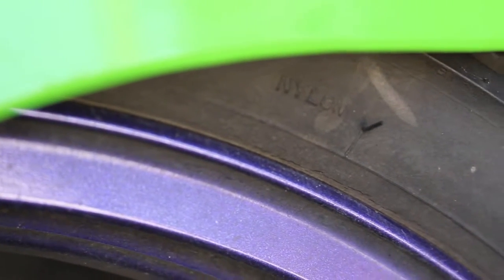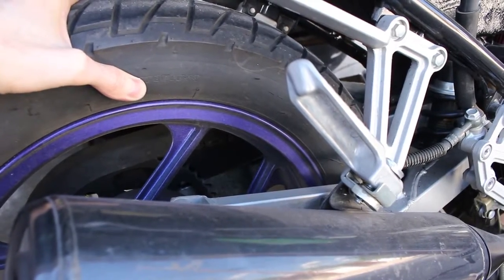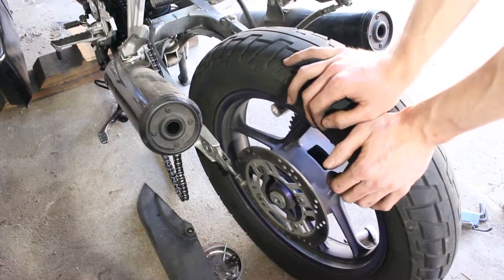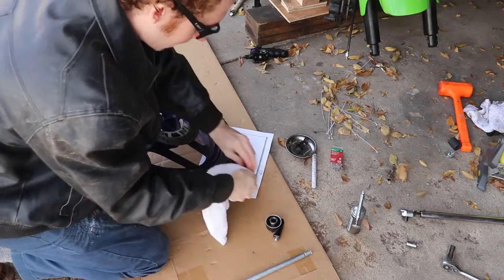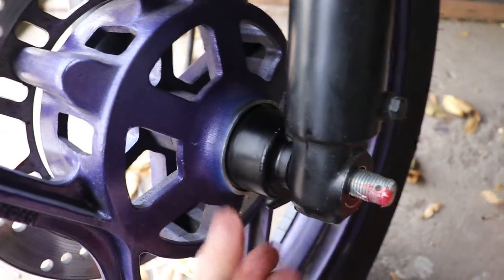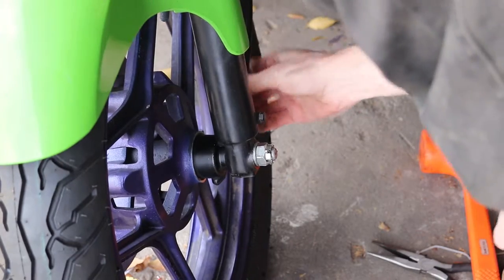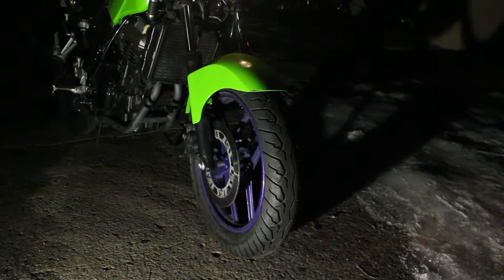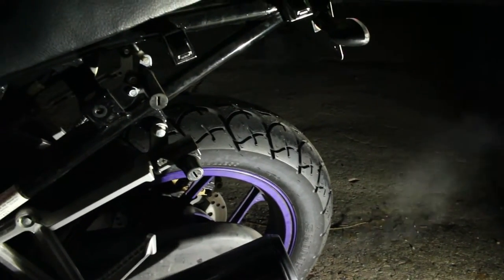Changing Tires! 2000 Ninja ex250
Removing your own tires can save you money when getting new tires. You can also drop your old tires off at the shop yourself without needing a ride back or pickup to bring the bike in!

I used the following tires:
Rear: Shinko SR568 130/80-16

This is a 2000 ex250.

Intro/Outro

Song 1

Song 3

Song 4

Song 5